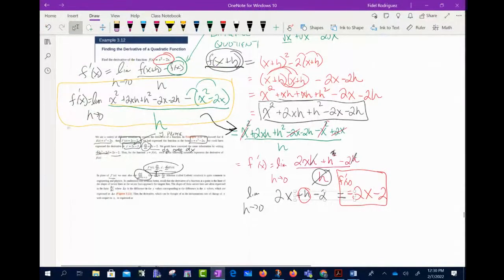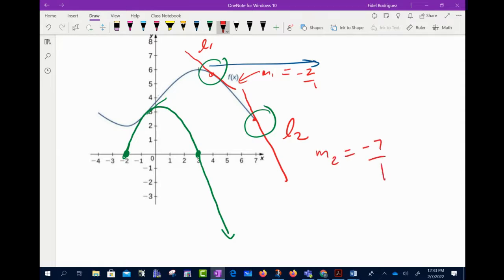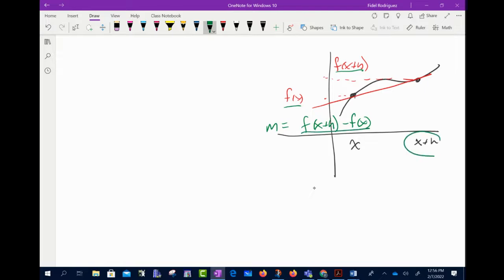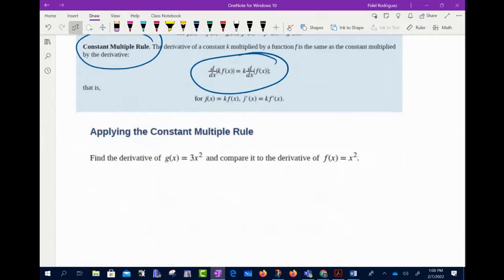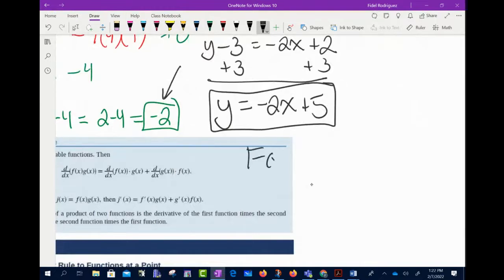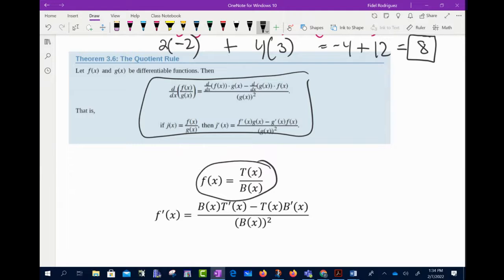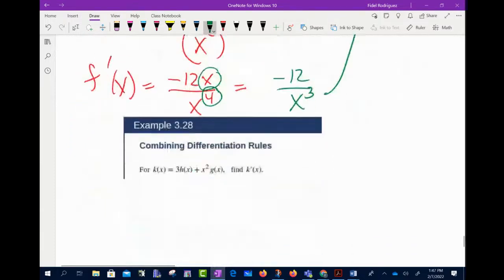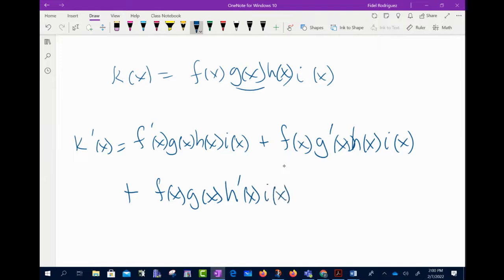2413 3.2 part 2 3.3 part 1